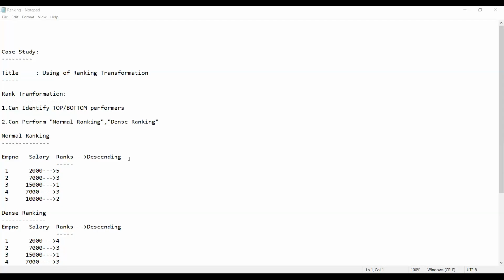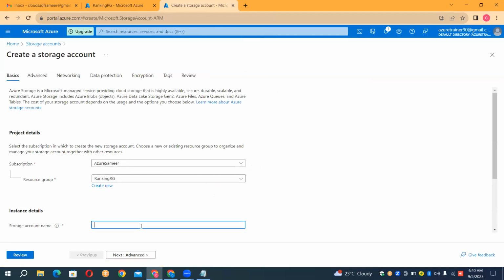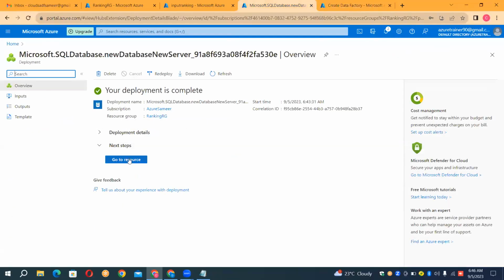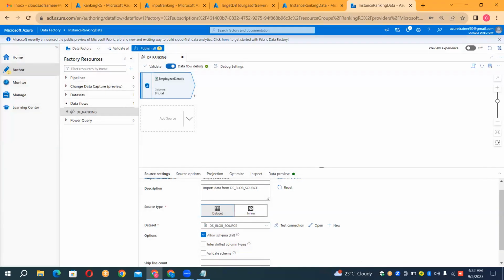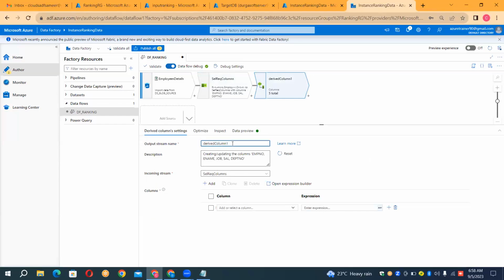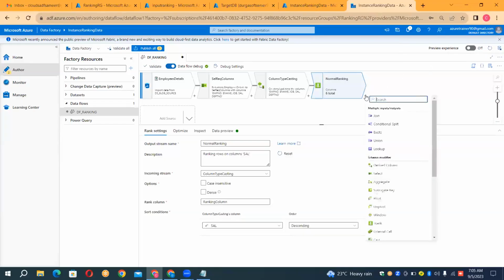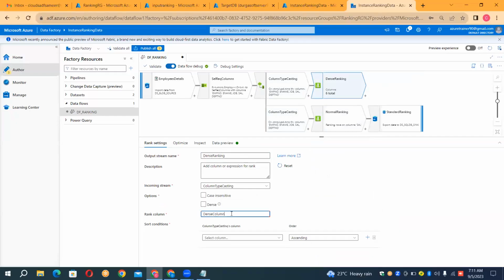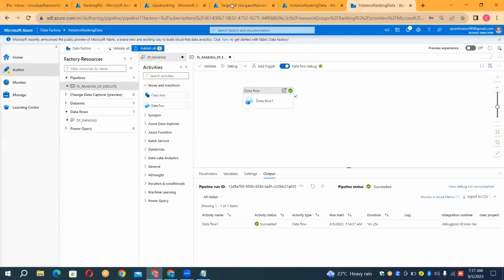AZURE DATA ENGINEER ADF Session 49 USING OF RANKING TRANSFORMATION Part 2